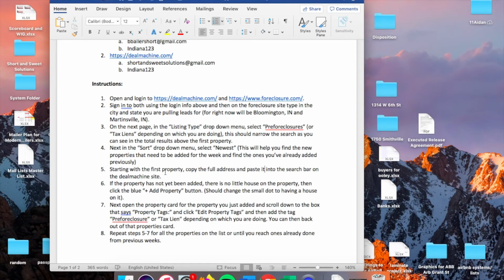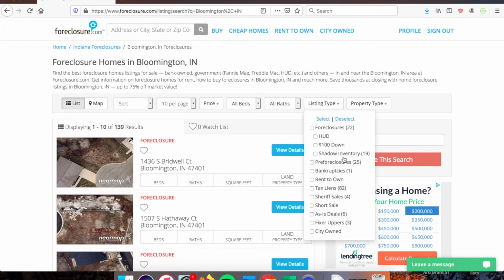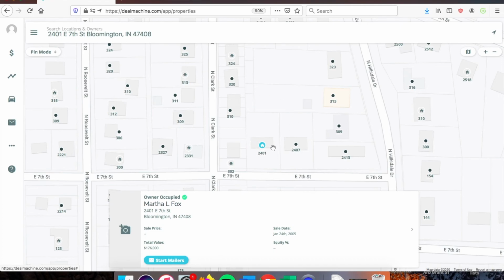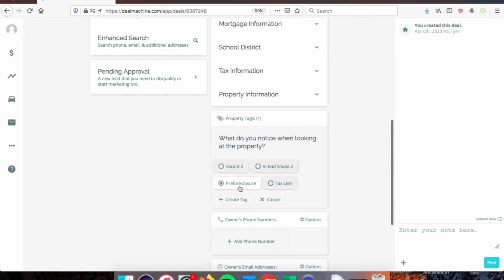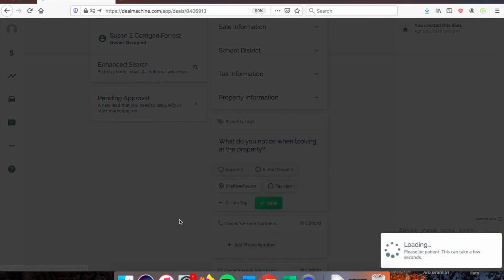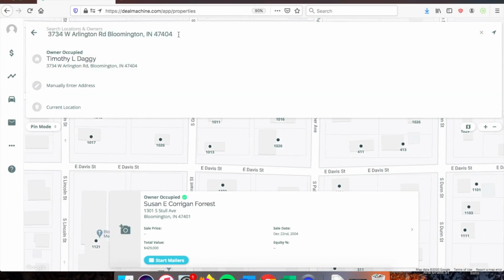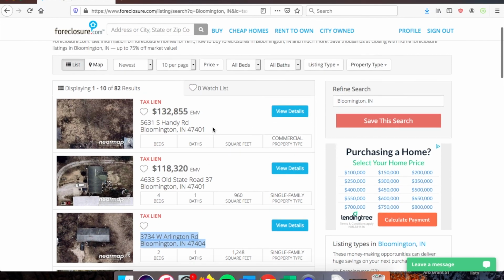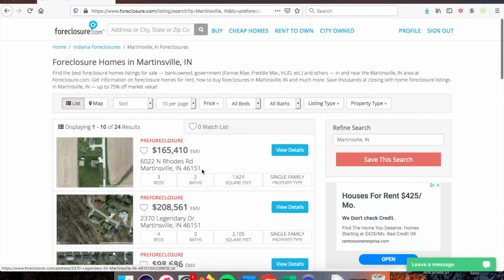Preforeclosure/Tax Lien into Deal Machine